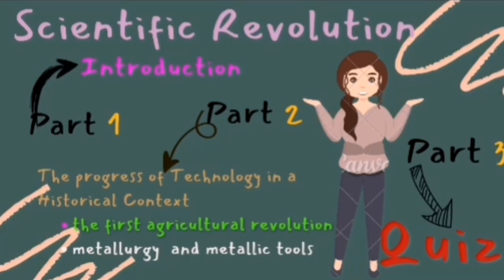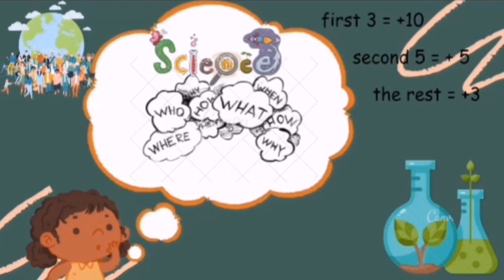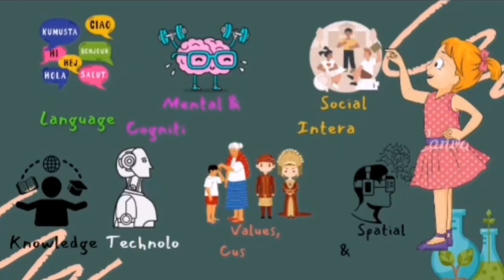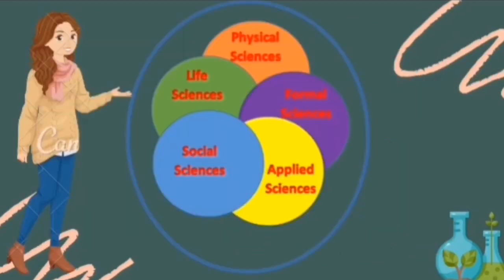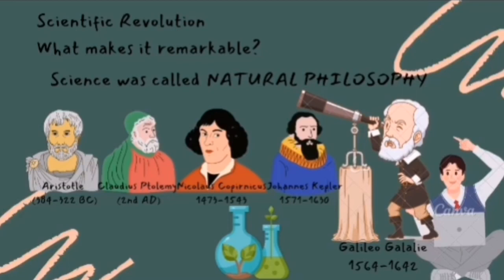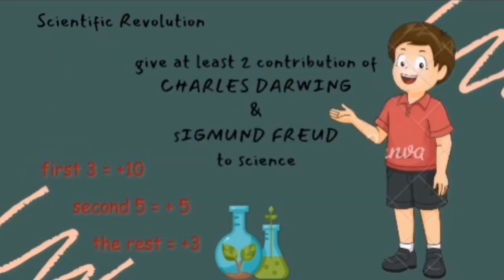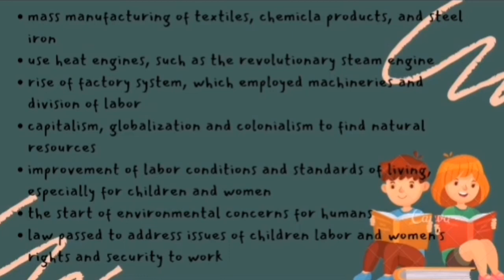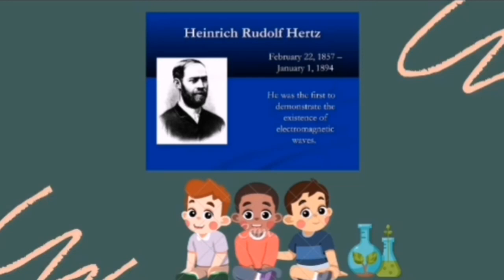part 1 chapter 3 SCIENCE TECHNOLOGY AND SOCIETY: WORLD HISTORY